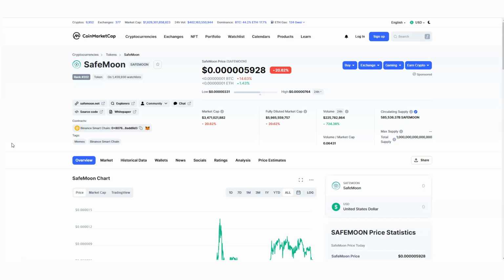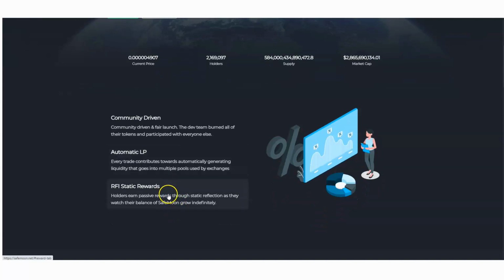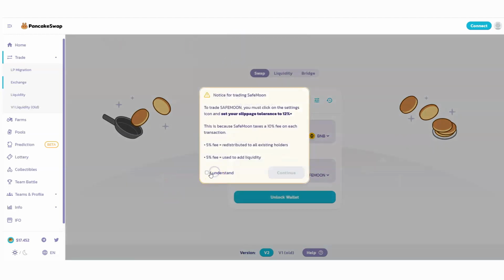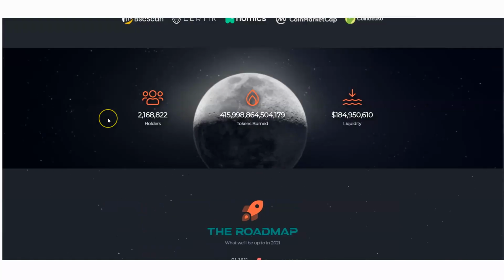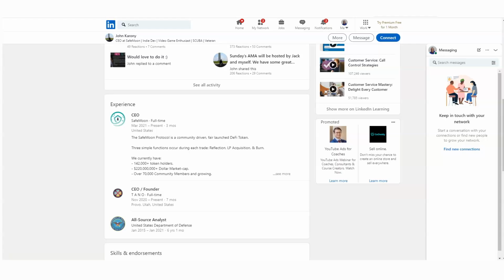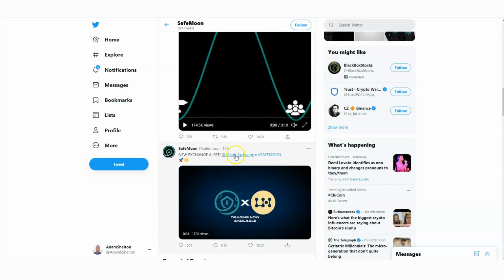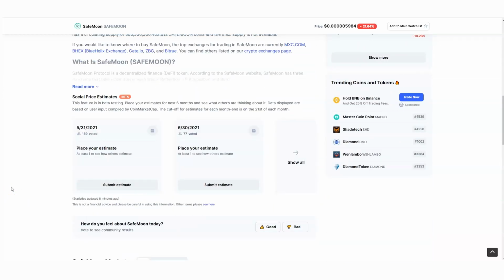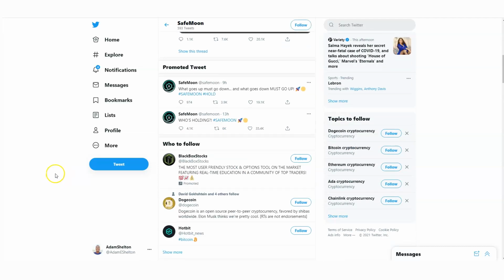Hidden Gem Alert: How To Buy Safemoon - Safemoon News Today || Pancake Swap | Adam Shelton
Hidden Gem Alert: How To Buy Safemoon - Safemoon News Today || Pancake Swap

SafeMoon Protocol is decentralized finance - DeFIi token. According to the SafeMoon website, SafeMoon has three functions that take place during each trade: Reflection, LP Acquisition and Burn.

✅Check Safemoon Website for Research.